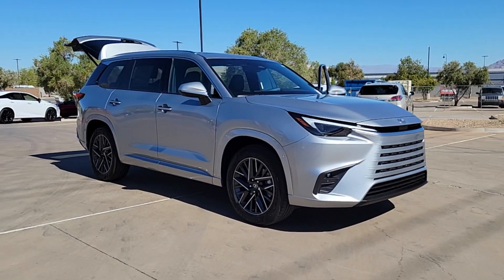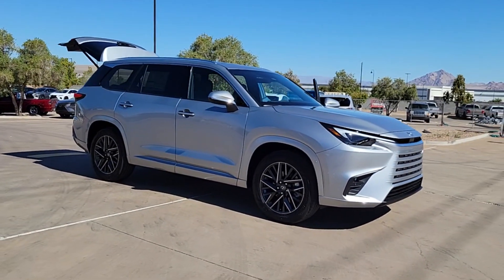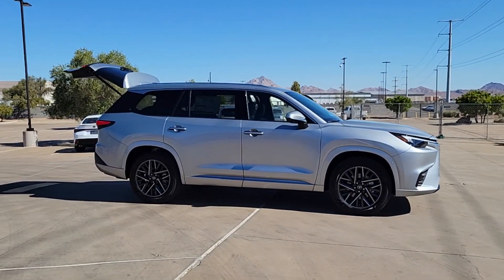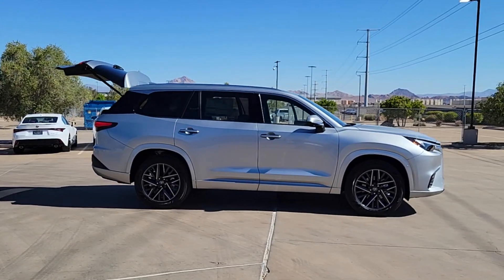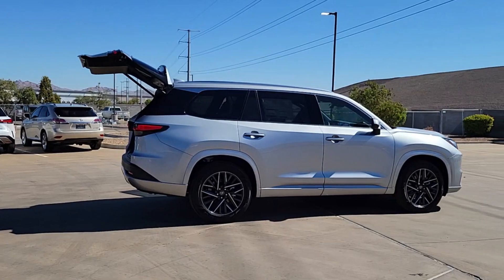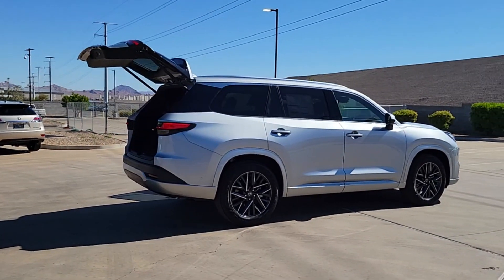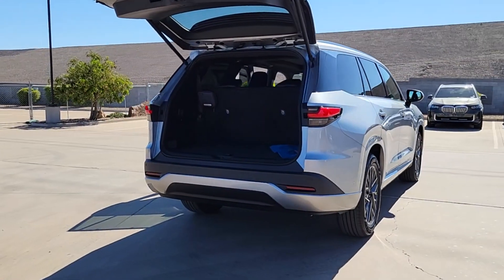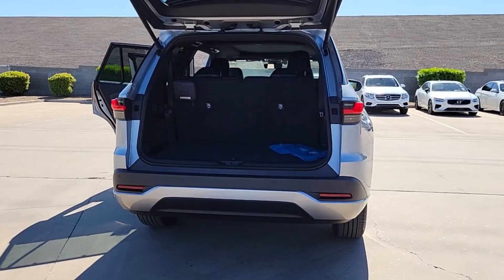2024 LEXUS TX Las Vegas, NV, Henderson, NV, St. George, UT, Phoenix, AZ, Bakersfield, CA 0H240652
Silver New 2024 LEXUS TX TX 350 PREMIUM available in Las Vegas, Nevada at Lexus of Henderson. Servicing the Henderson NV, St. George UT, Phoenix AZ, Bakersfield, CA area